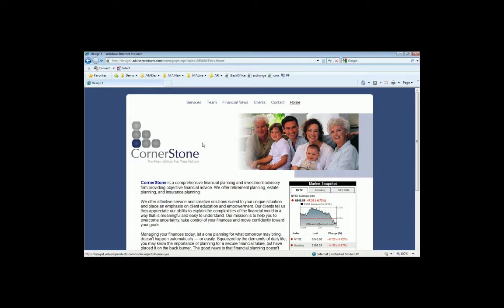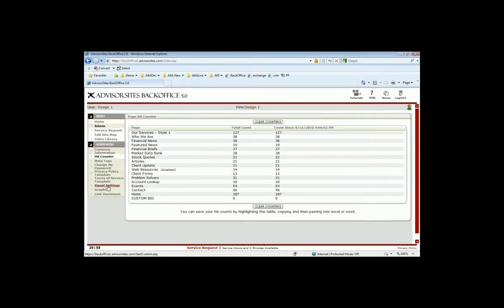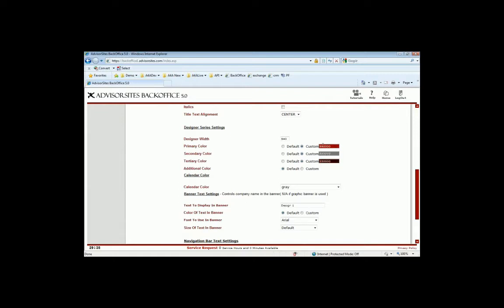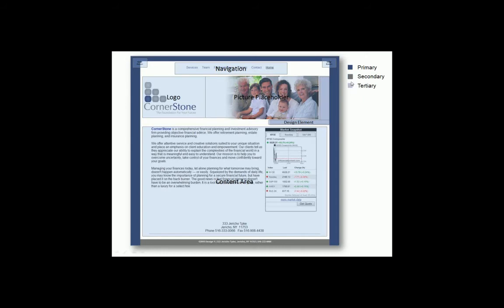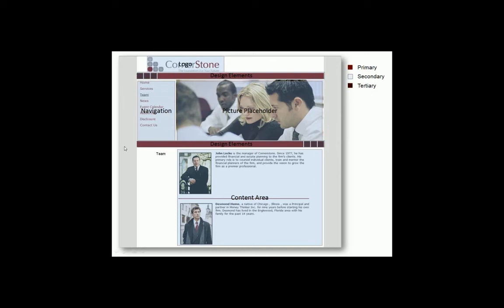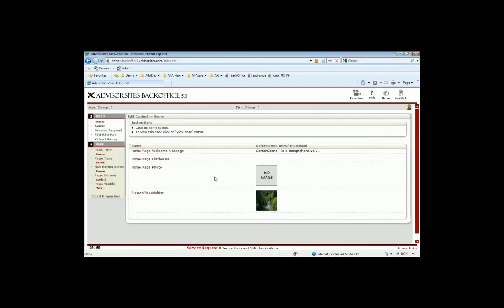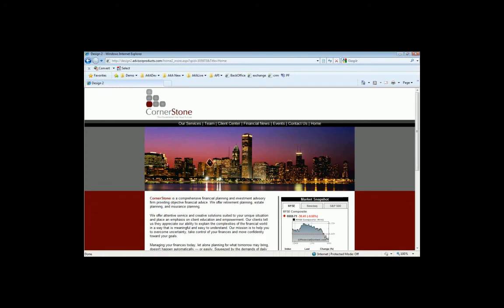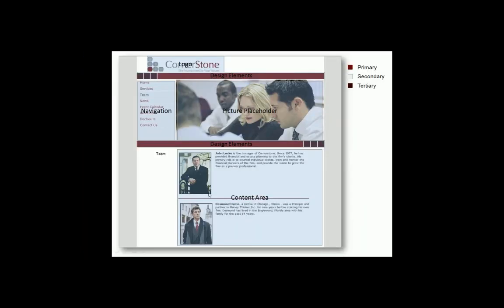How To Build An Effective Part Custom Part Template Financial Advisor Website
A hybrid custom/template gives a financial advisor the opportunity to present their unique brand on the web at a lower cost than a completely custom website.